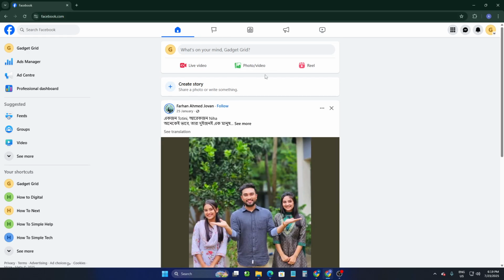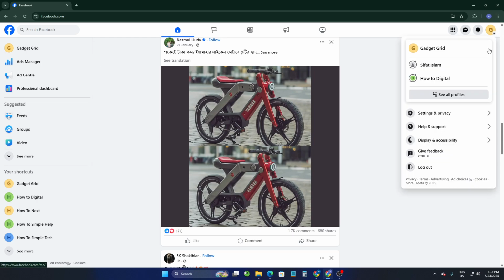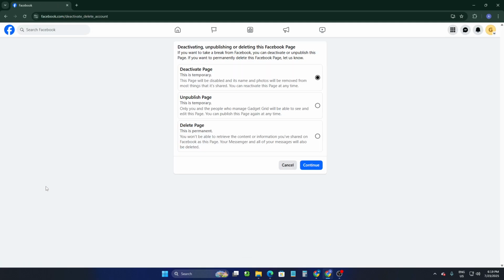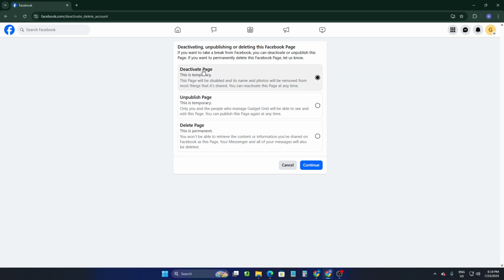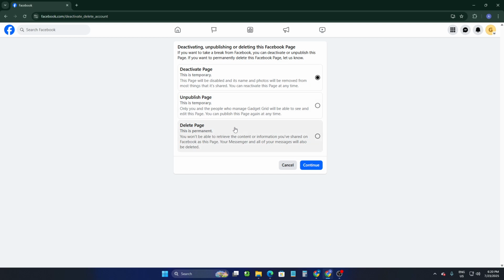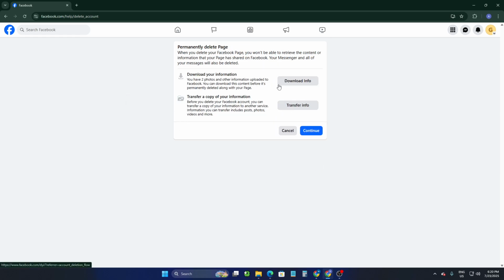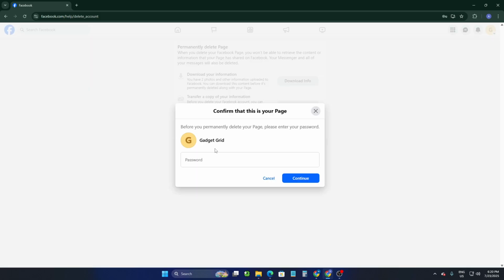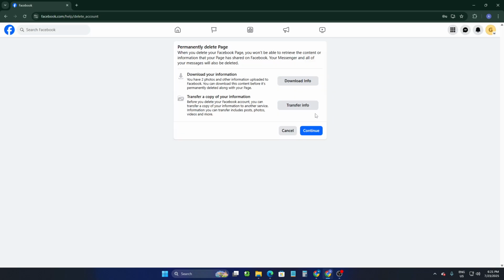How To Delete Business Portfolio on Facebook (2026)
In this video, you'll learn how to delete a business portfolio on Facebook quickly and easily. If you want to remove your business page or portfolio from Facebook, this step-by-step guide will show you the exact process. Whether you're closing your business or just cleaning up your online presence, this tutorial covers deleting your Facebook business portfolio, managing your page settings, and permanently removing unwanted business content.